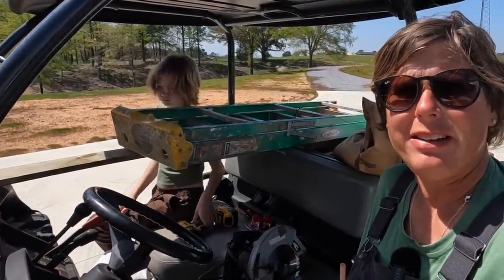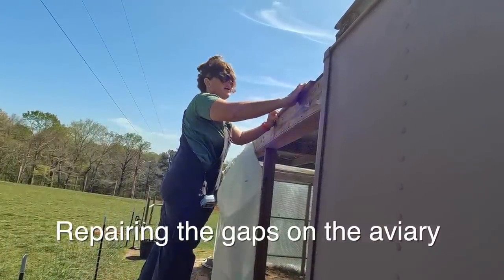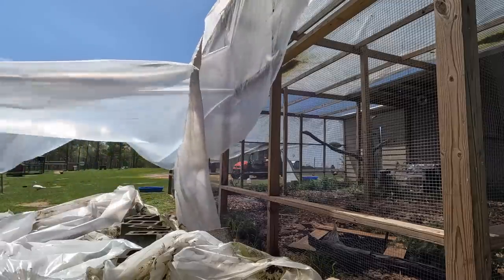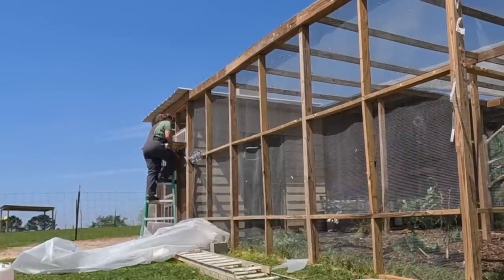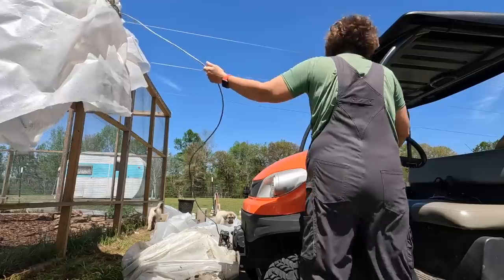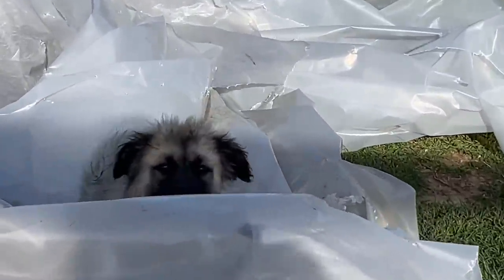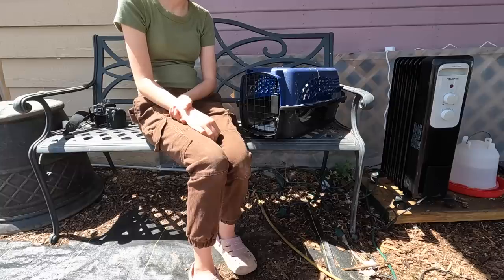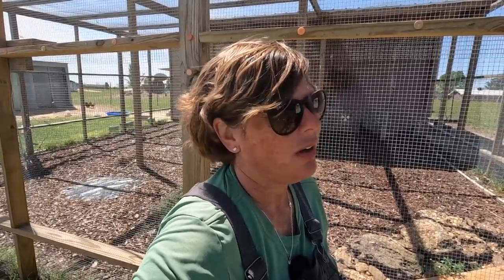You Won't Believe How I Got This Plastic Off The Aviary!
Thanks for hanging with the ladies of the farm, and hope youi have a wonderful day!